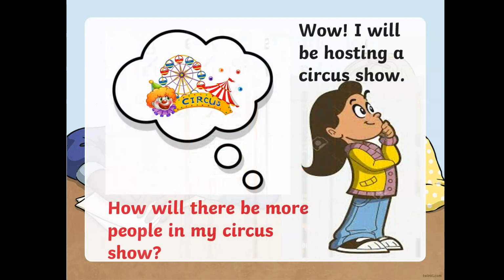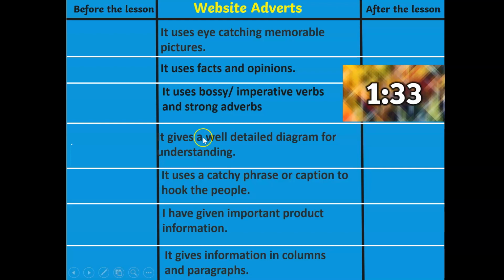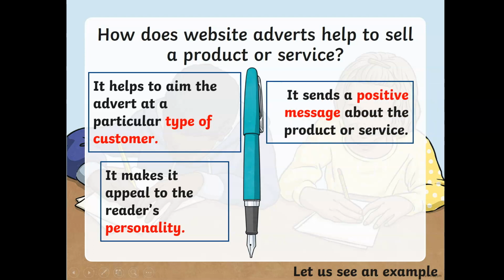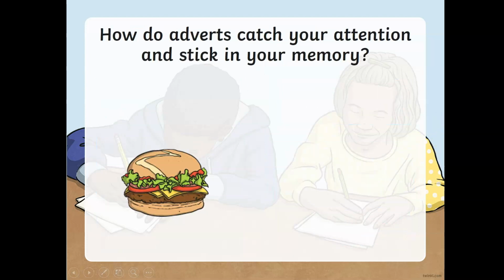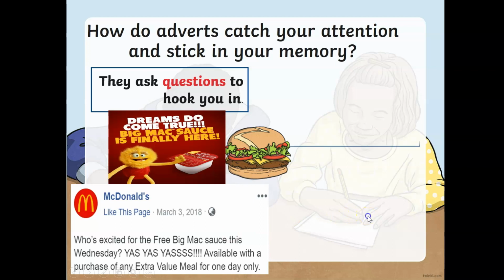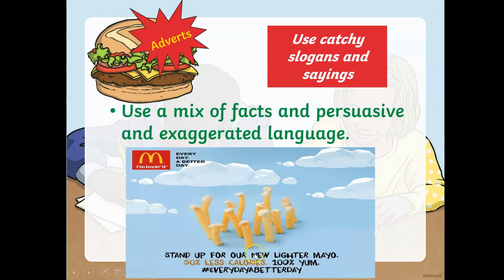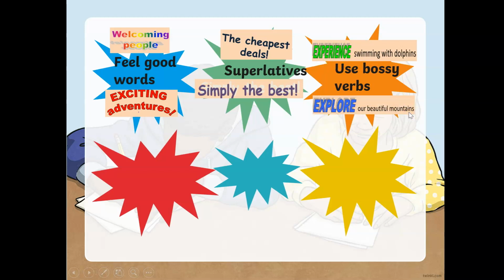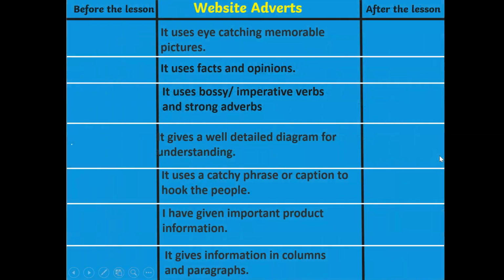Features of Website Adverts